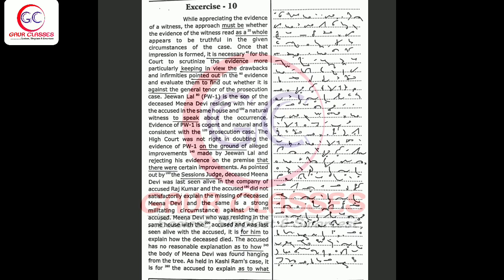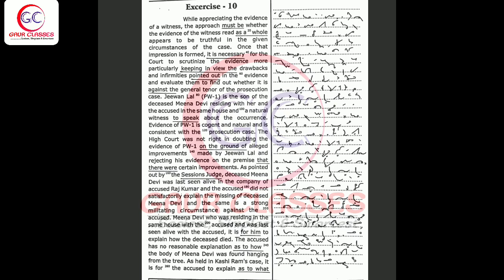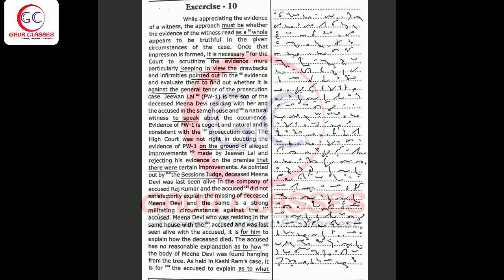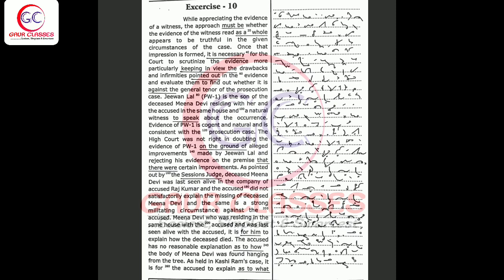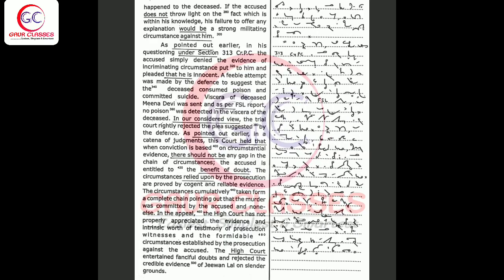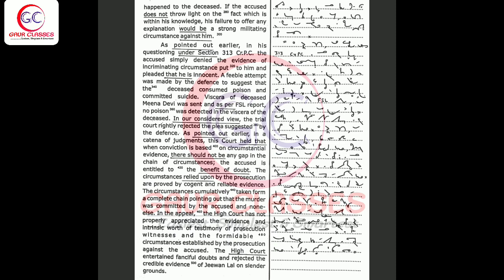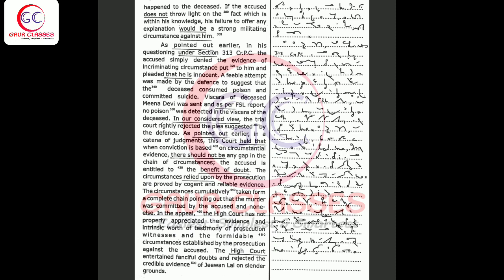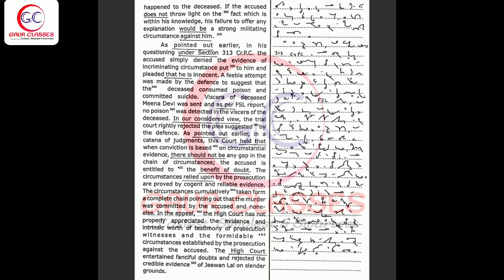34 Legal dictation 80 WPM Judgment dictation 80 wpm | ahc steno high court steno dictation 80 wpm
God Bless you for your bright future.  Be healthy & prosperous.

You can also join our regular paid classes on google Meet for Smart learning

We are also providing *Shorthand, Typing & Computer Certificates* Charges Apply.

Duration of our Course
Foundation- 2 Months
Complete batch- 6 Months (Basic + 100 WPM speed)
Target- 4 Months (25 classes Pitman Book + 100 WPM Speed)
Pitman Concept target - 25 Classes

Time Table of on going Classes
6:50 AM- Dictation
10:50 AM- Dictation
9:30 PM- Foundation

Just Trust & join us for getting Government jobs.

1. Separate batches of concept & Dictation
2. 24 hours available for doubt solving
3. Daily copy check on Telegram group
4. Special work on your Speed & Accuracy
5. Prepare you according to the need of the skill test
6. Proper Guidance

🛑  *Concept English Shorthand*

 🛑 *Dictations*

♦️ Also Join with us-